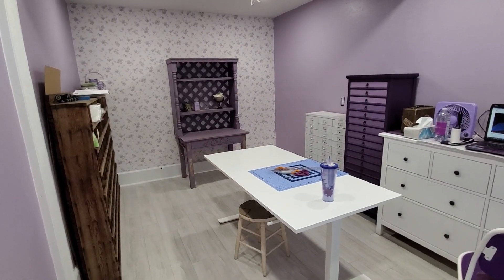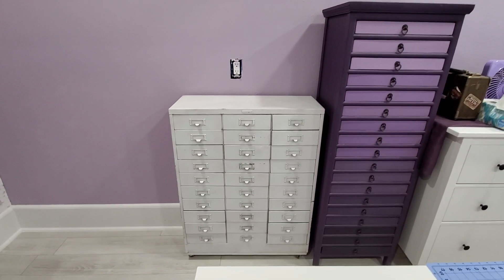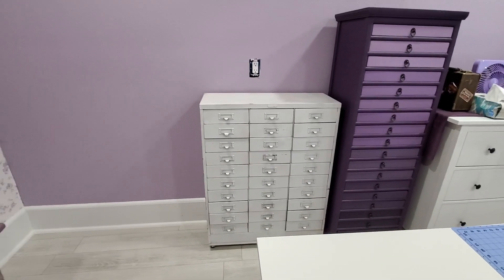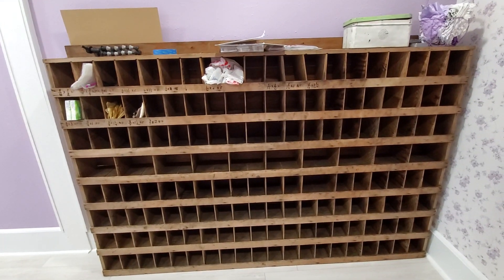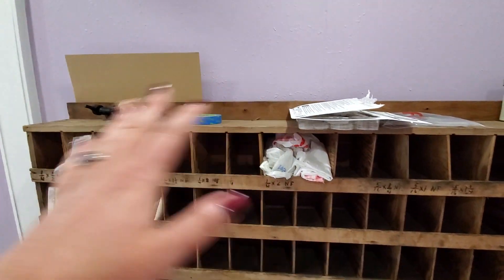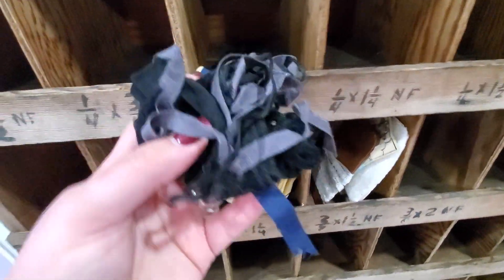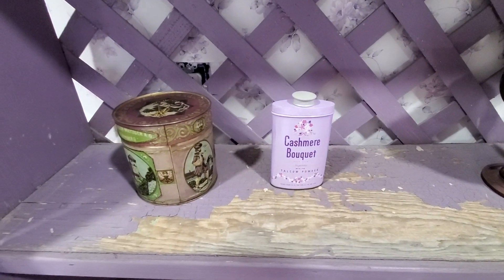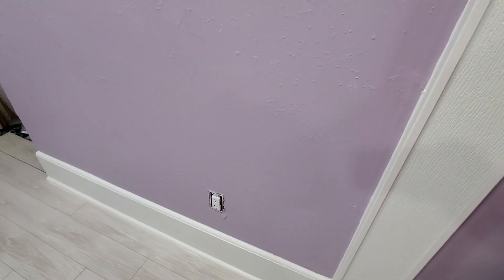Craft Room Move In Video No.4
Hi friends! Just another update on what's being moved into my downstairs space today. Things are really beginning to come together and I'm so excited.

Be sure to let me know what you think about my lace storage idea that I share towards the end of the video. I think it's going to look amazing.